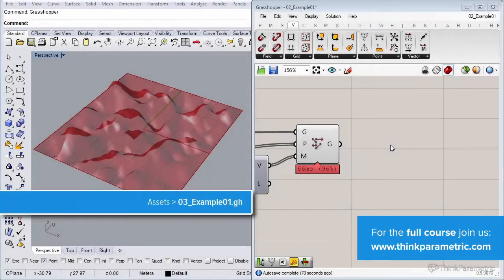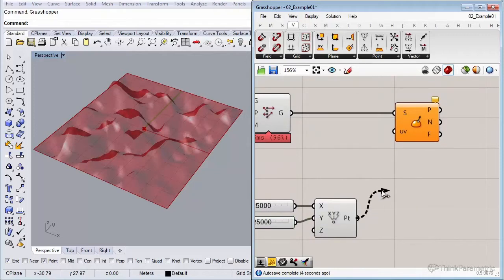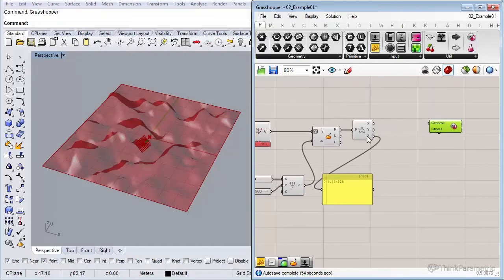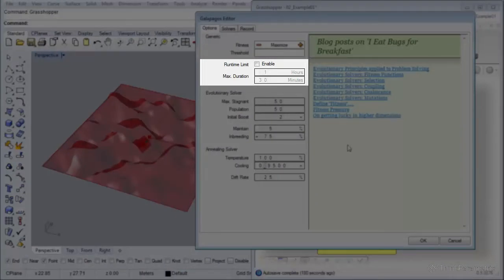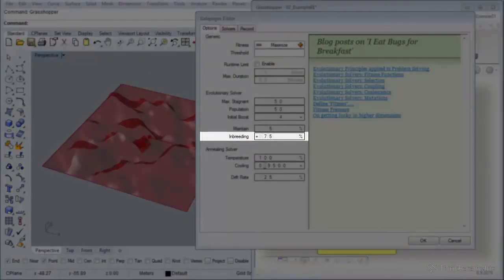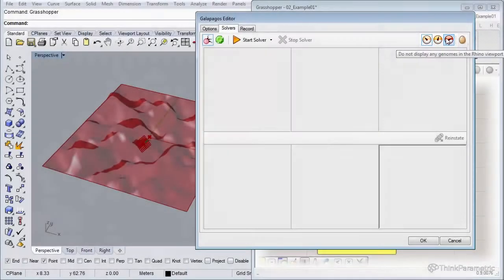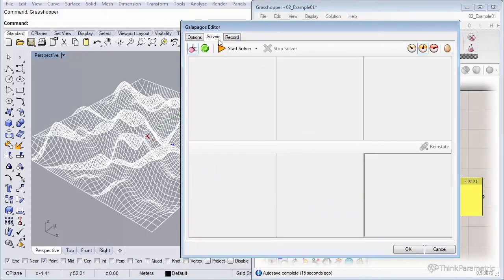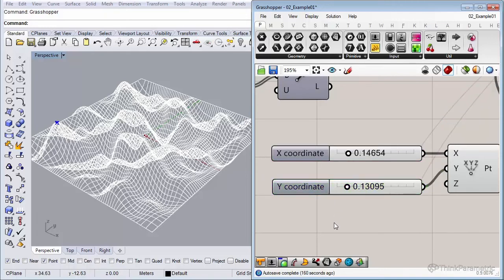Galapagos 101 - Fundamentals - Part 3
In this 101 series about evolutionary computing or evolutionary solving, I’m going to go over the basics of evolutionary solving and how and why it can be useful for you in everyday practice.

This plugin comes standard within Grasshopper and is very helpful to optimize complex design questions with lots of variables. A couple of examples would be; optimizing a building mass to maximize its views, optimizing a facade system according to solar radiation or use it to optimize member sizes in a structural space frame to reduce weight and cost.

We’re going to start with a basic example where we model a random landscape with peaks and valleys and let Galapagos find the highest peak. This example is perfect for you to familiarize with the concept and the workings of an evolutionary solver.

After this, we’ll take a look at a simple real-life scenario where we’ll optimize a set of plot outlines by equalizing their floor areas. We’ll end with adding, normalizing and weighting multiple fitness values into Galapagos. In this case, floor areas and the shape of the plot outlines.